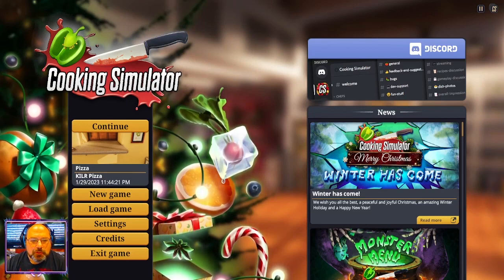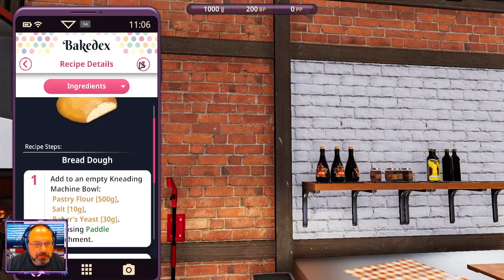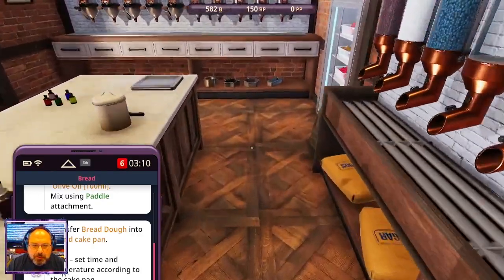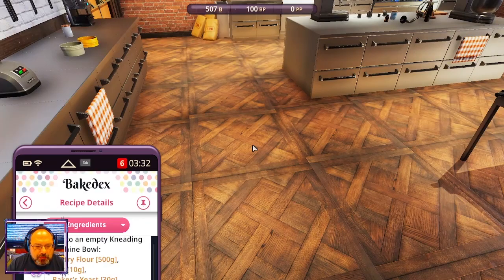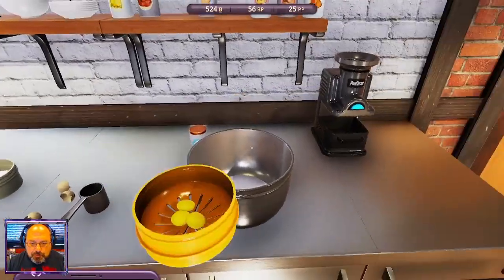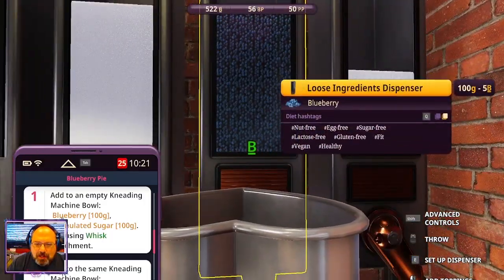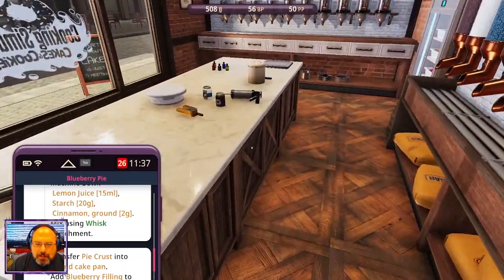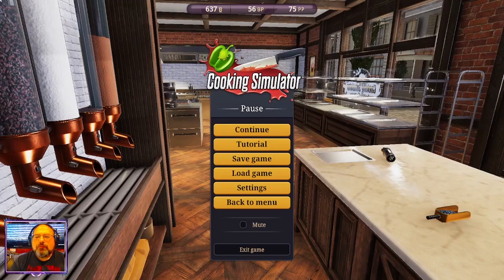COOKING SIMULATOR plays The KILR Gamer || Day 18: "Sweet Tooth!" || Cakes and Cookies DLC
It's Day 18, and the KILR Gamer takes ownership of a local bakery to make cakes and other types of yummy sweet treats. But, let's not forget who's actually running the kitchen. How sweet and yummy do you think this actually will be?

Featuring Cooking Simulator: Cakes and Cookies DLC